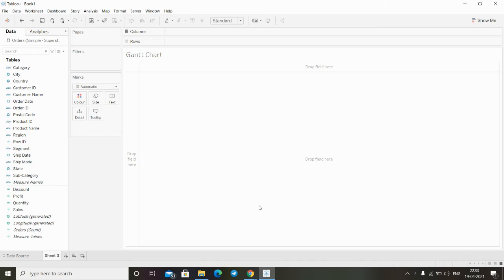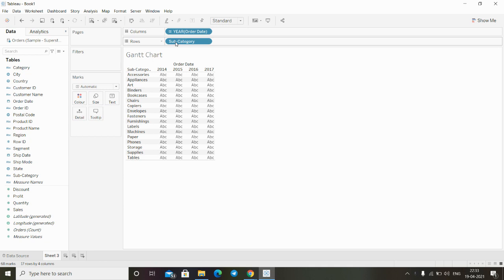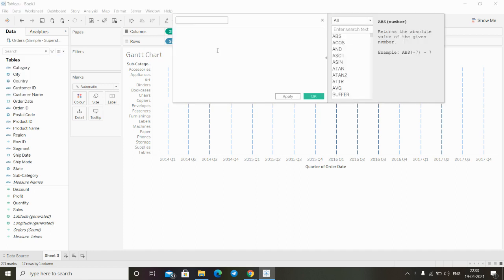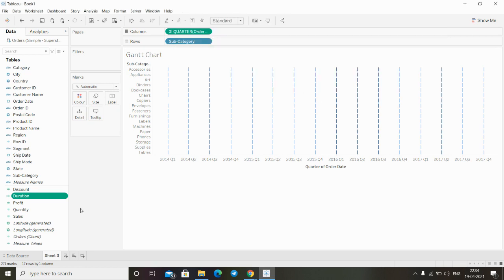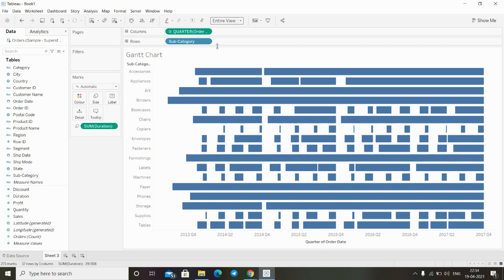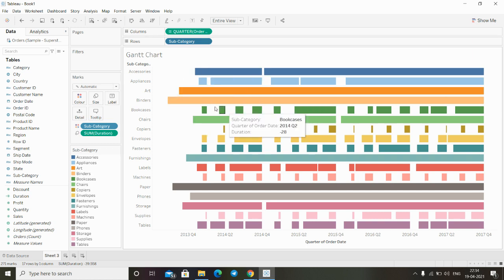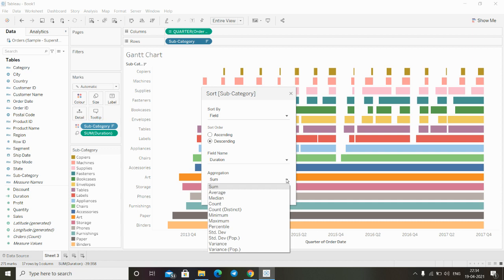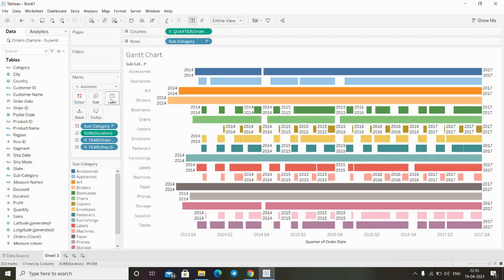Unlock the power of Gantt charts in Tableau for better project management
By using Tableau, you'll be able to better manage your project deadlines and track your progress every step of the way. This video is a great way to learn how to create a Gantt chart in Tableau, and give you a leg up on your project management competitors!